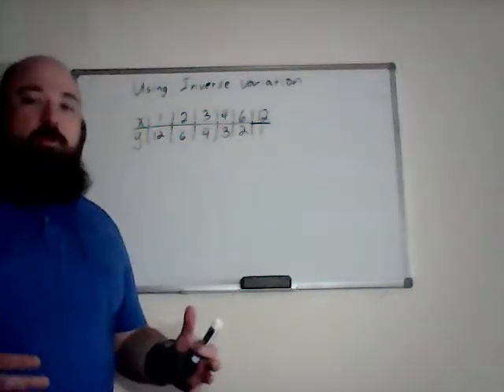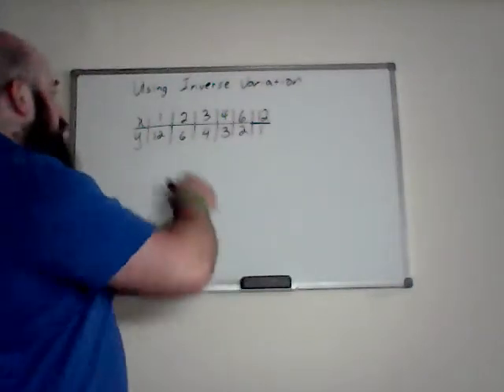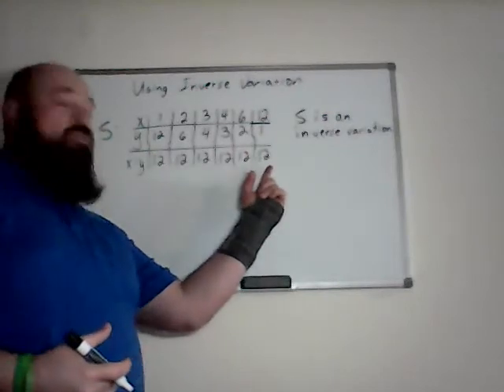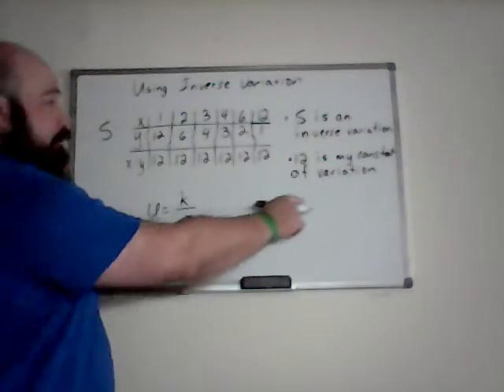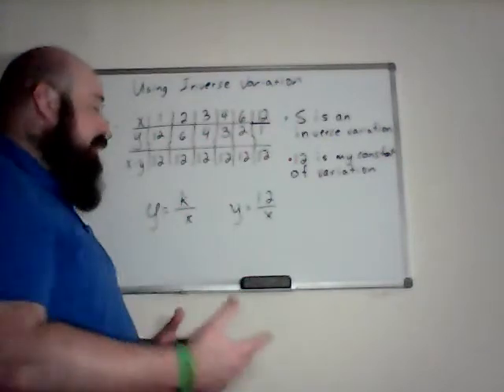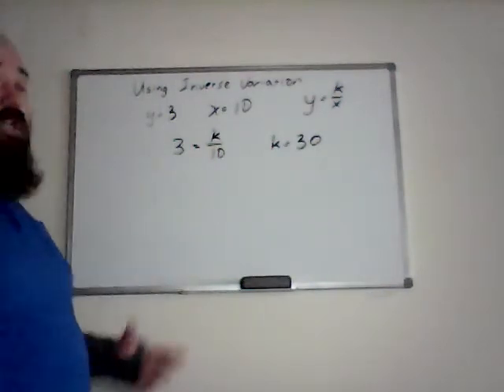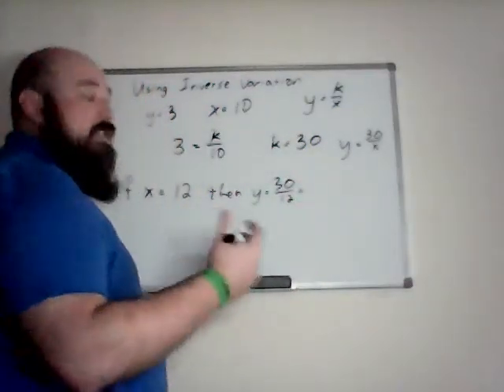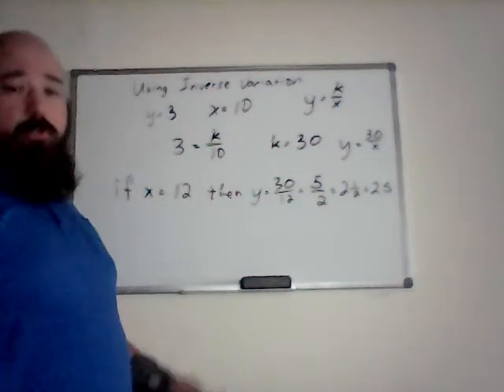Understanding Inverse Variation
In this video we will highlight how to: determine if a relation is inverse variation; determine the constant of variation; how to write an equation given an x and a y-value; and how to evaluate the equation for a given value.